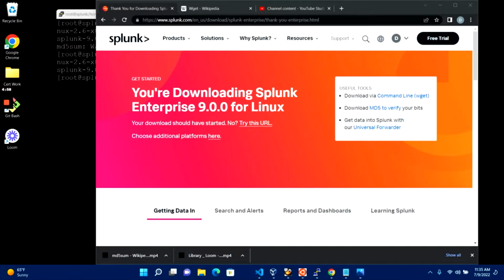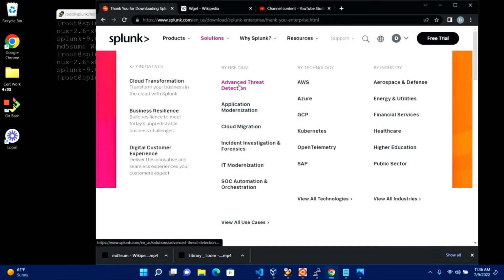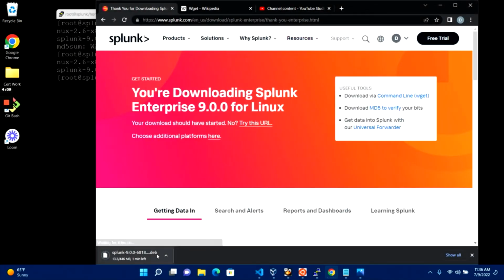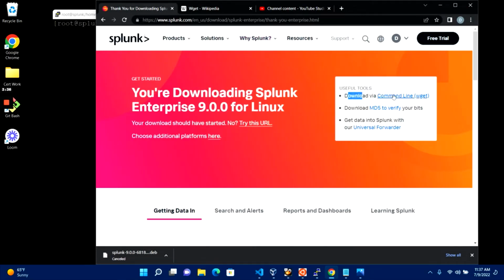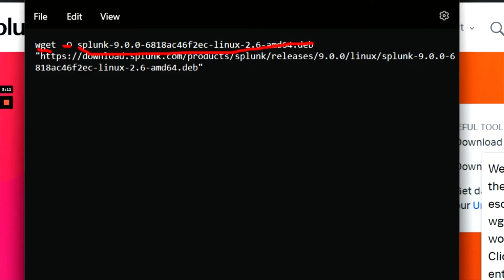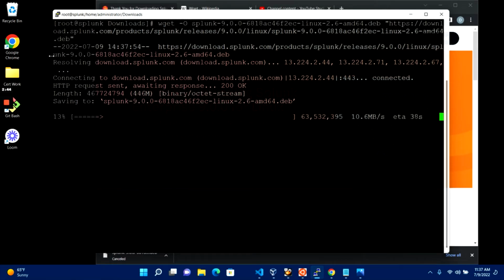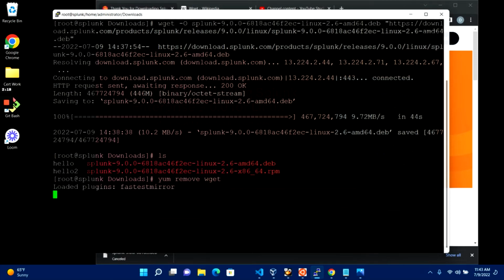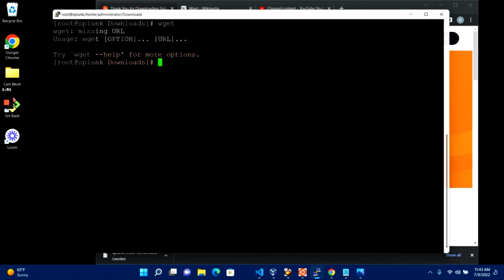004 Intro to Installing Splunk - What is wget?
Today we're going to chat briefly about wget and how you might use it to pull down the software packages you need for your day to day. Hopefully if you're not already familiar with wget you will be after this talk and work it into your process.